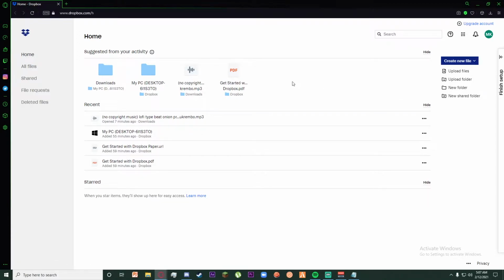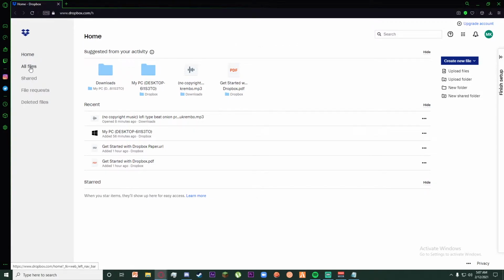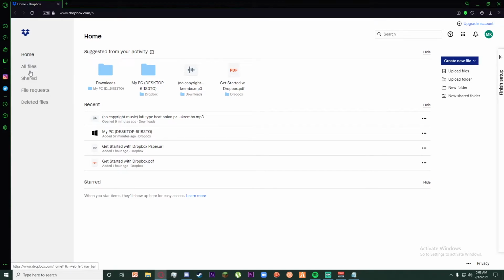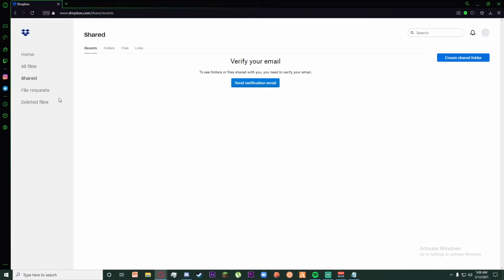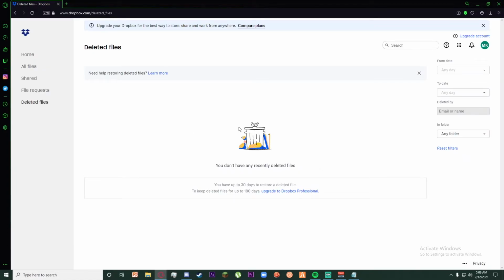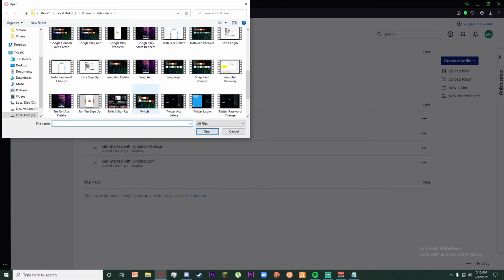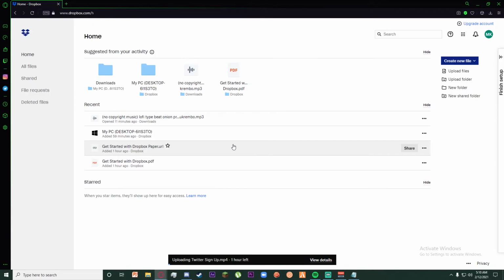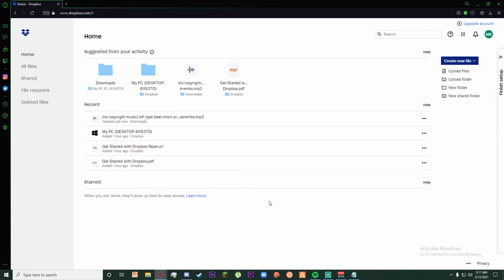How to Use Dropbox | Beginners Guide To Dropbox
Dropbox is outstanding amongst other applications out there for backing up, syncing & sharing files between different devices. Setting up Dropbox just requires a couple of moments and files sync in the background flawlessly.

In this video, i will guide you briefly on how to Use Dropbox.
If you are new to Dropbox this video is for you to learn to start using Dropbox.